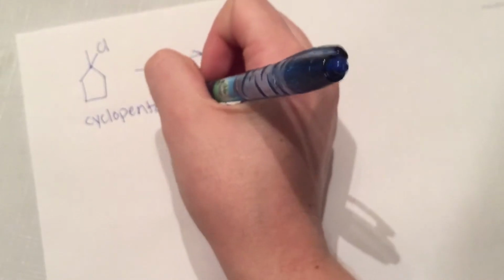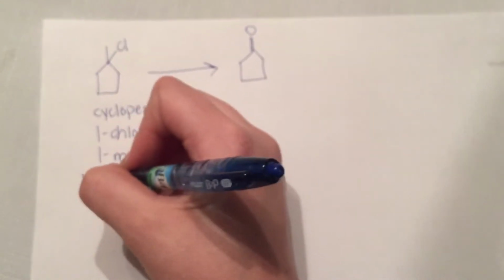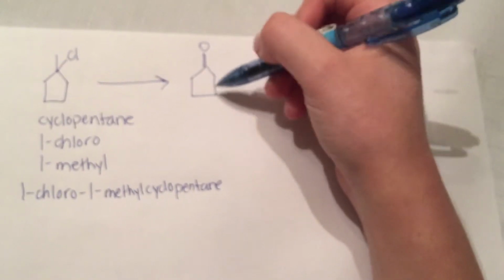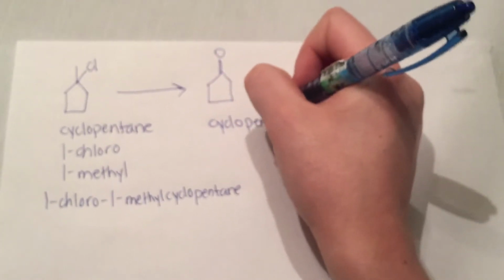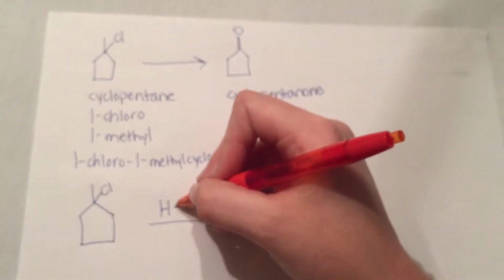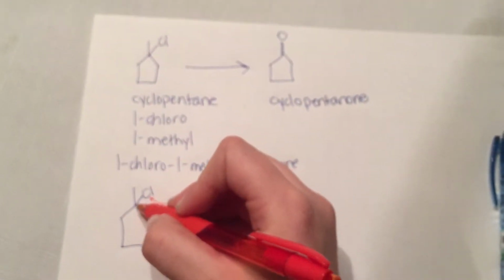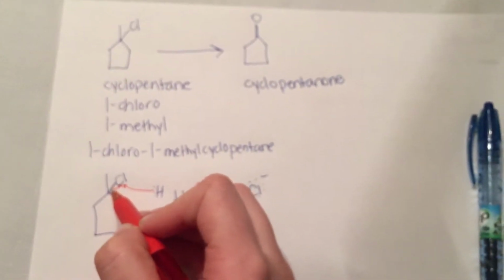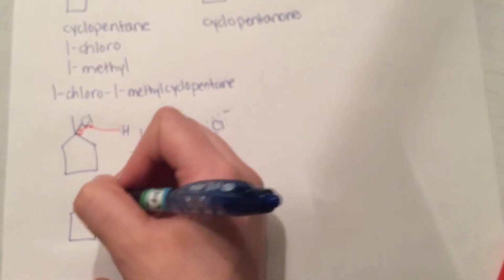Organic Chemistry Synthesis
This is my explained synthesis with a starting material of 1-chloro-1-methylcyclopentane and product cyclopentanone for extra credit in organic chemistry 1.
(apologies for my blurry camera!)